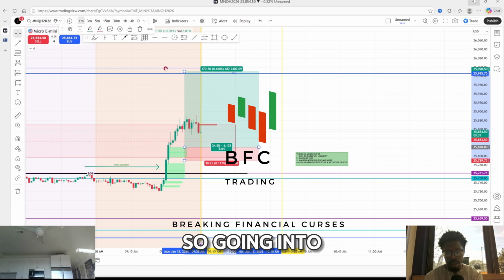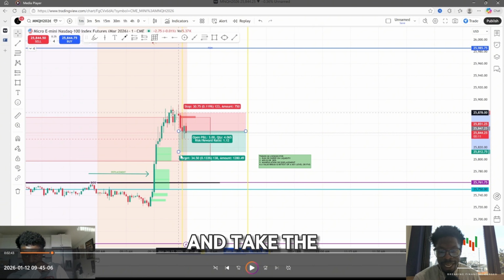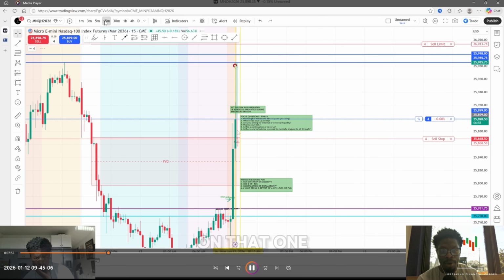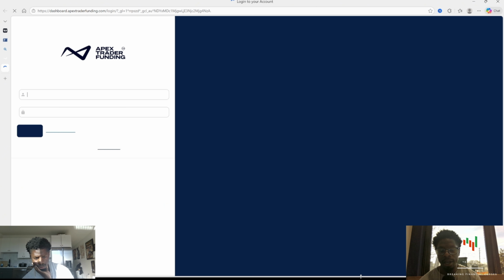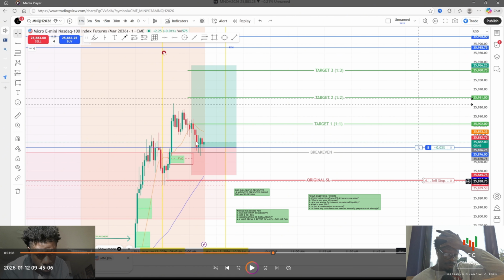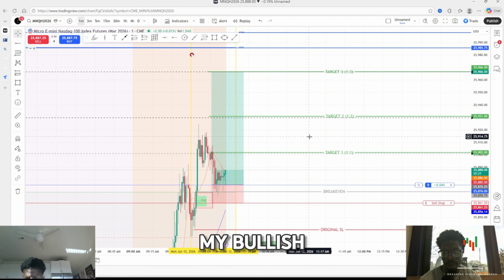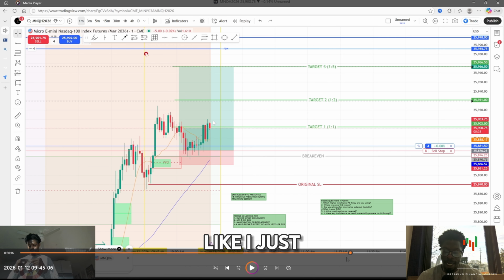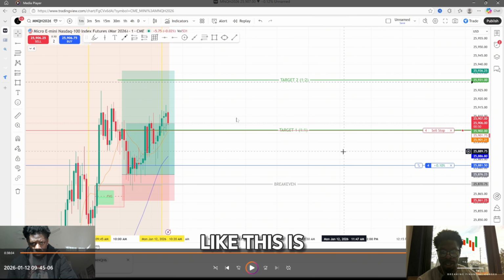DAY TRADING NASDAQ | 01.12.26